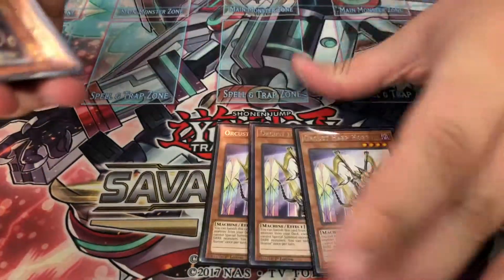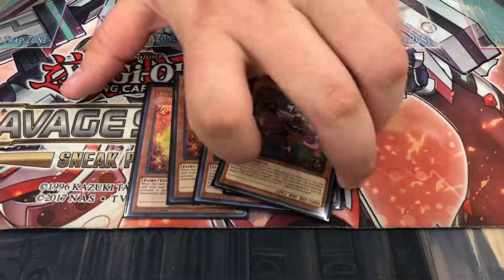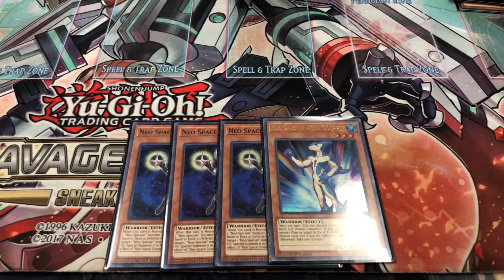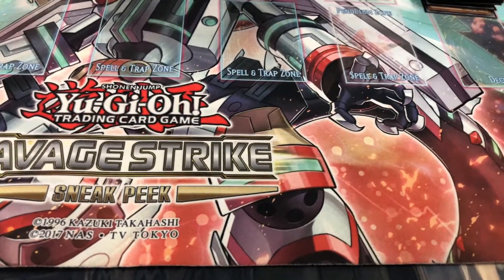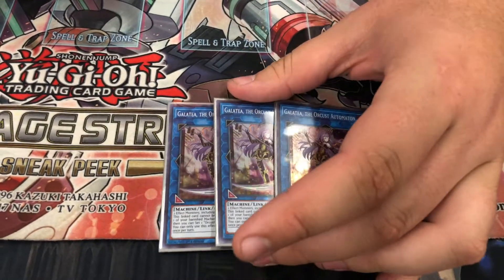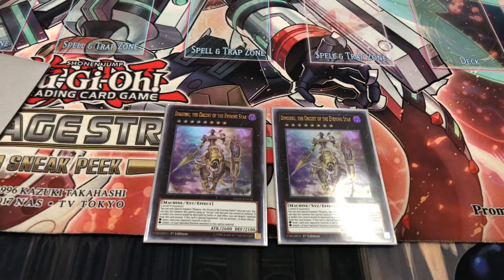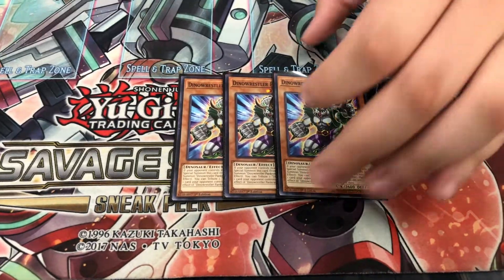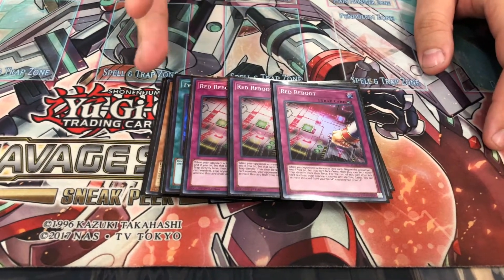Orcust 3.0 Deck Profile May 2019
The Cyborg returns with an update for one of his favorites!!! Enjoy!!!